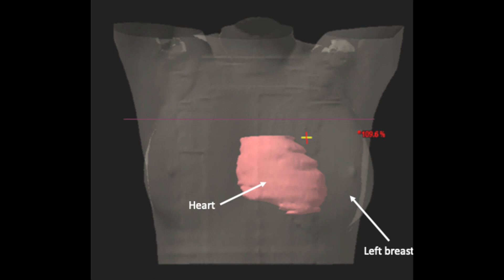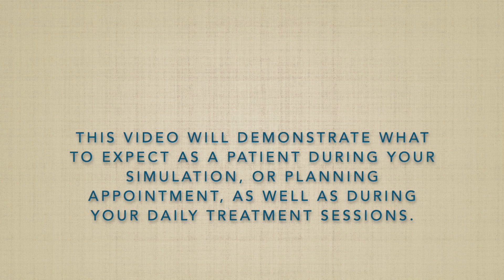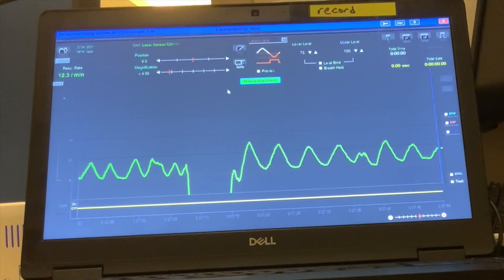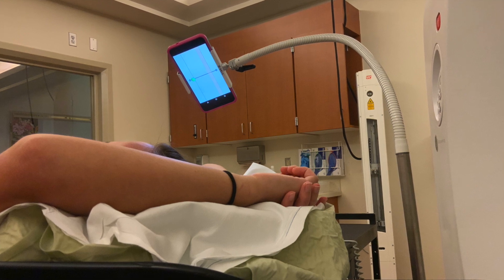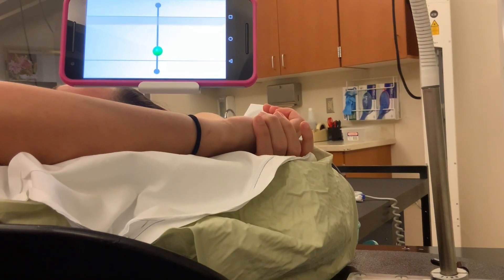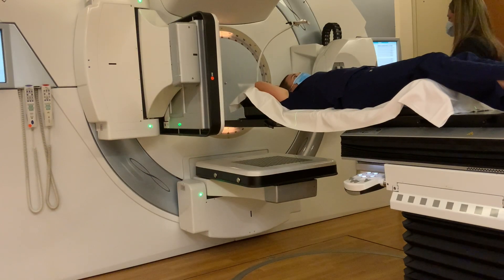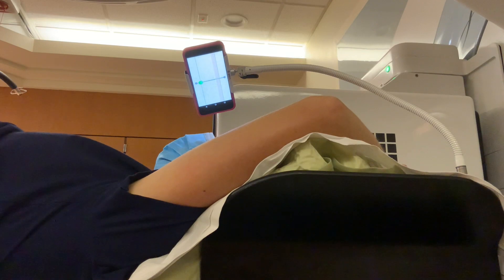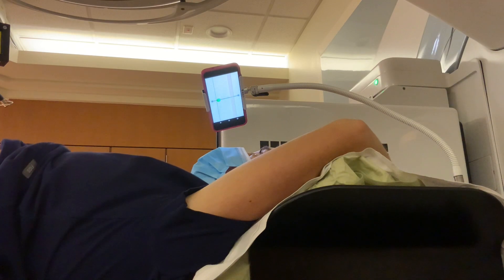ANZAI Respiratory Gating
Patient education for the ANZAI breath hold system used for radiation therapy treatments.